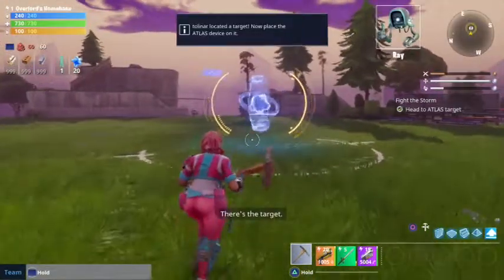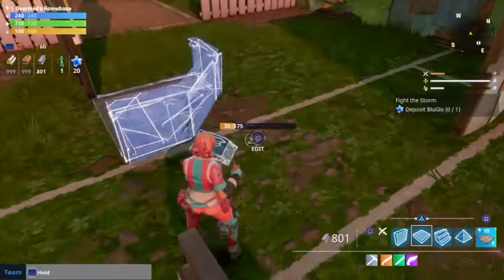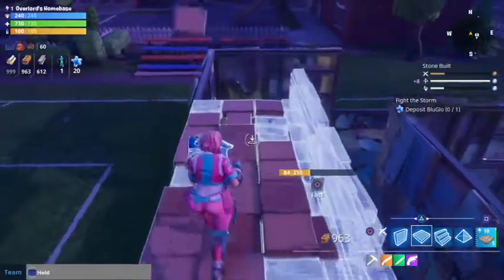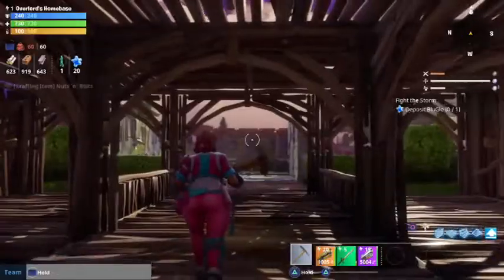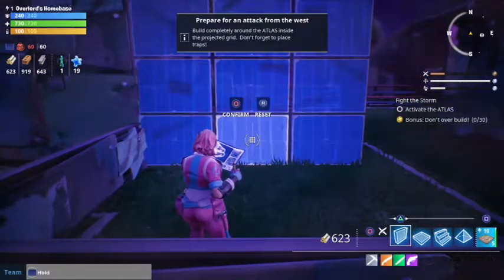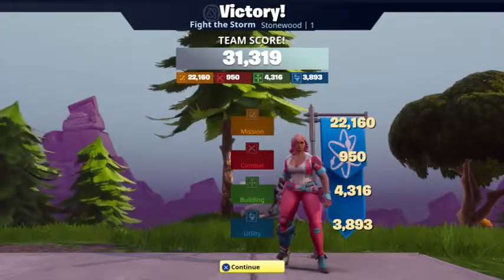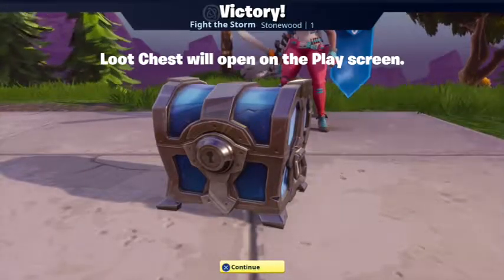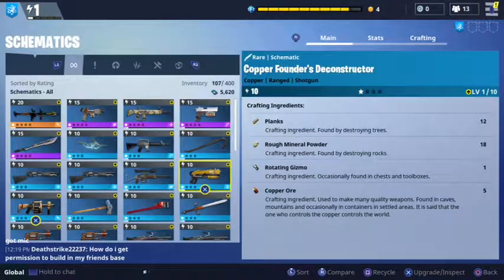An Overlord plays Fortnite - July 21: Before and After Overlord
Gahahaha! Let me show you how to defend a base - Overlord style!